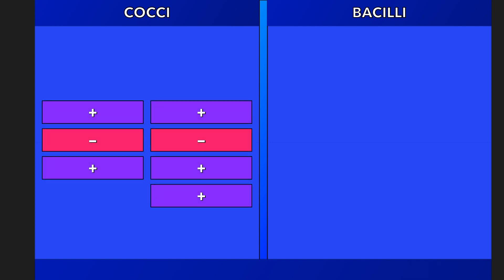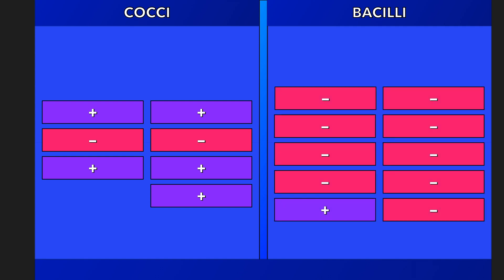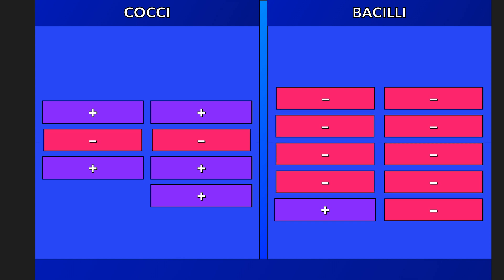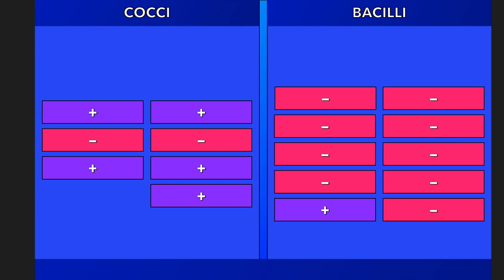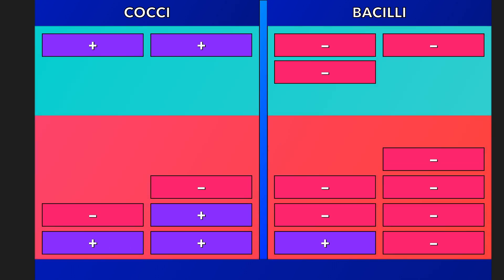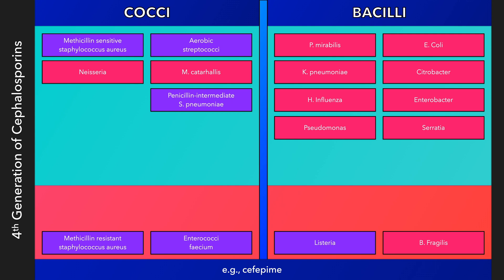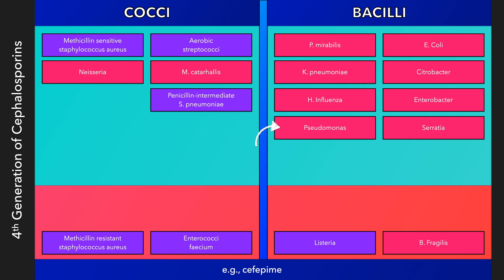Fourth Generation of Cephalosporins (e.g., cefipime)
Fourth-generation cephalosporins have a similar spectrum of activity as third-generation cephalosporins, but with greater activity against beta-lactamase producing gram-negative bacteria. Cefipime gains activity against Pseudomonas, but has diminished activity against staphylococcal species. The pseudomonal coverage is a defining feature of this generation. It is a very strong antibiotic with a wide spectrum of activity that is usually reserved for in-hospital patients with severe infections when there is a suspicion of a multi-drug resistant organism. This antibiotic can also cross the blood-brain barrier and can be effective in the treatment of CNS infections. Like many other cephalosporins, anaerobic activity is very limited.